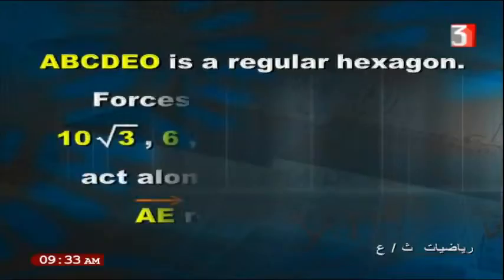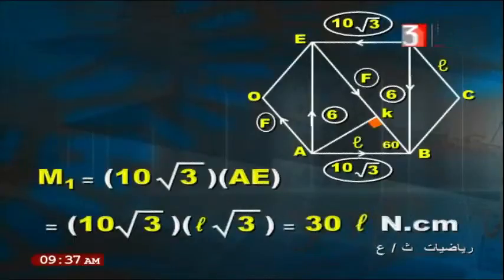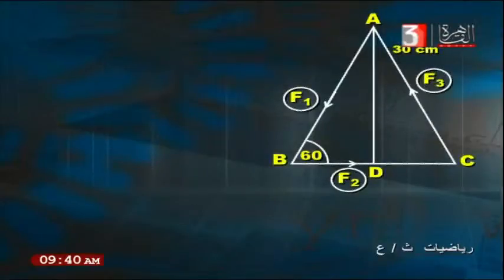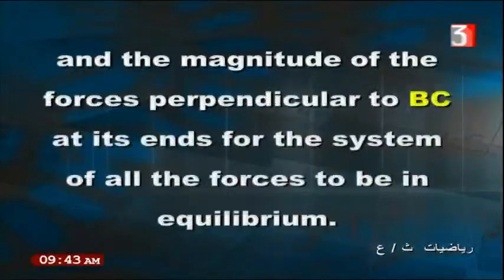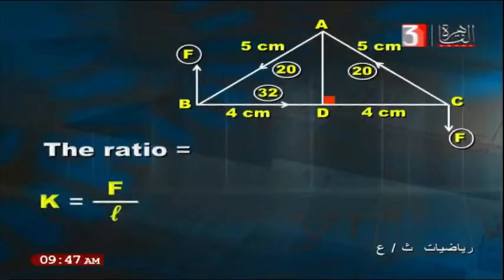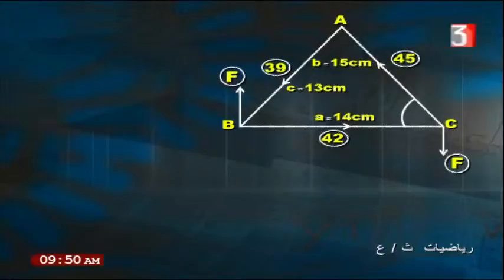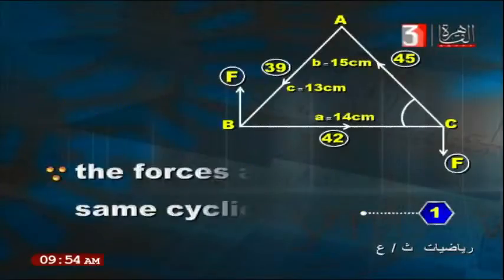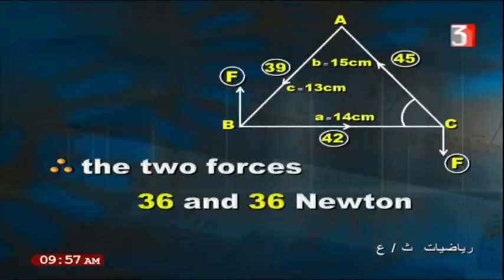رياضيات لغات للصف الثالث الثانوي 20-1-2021